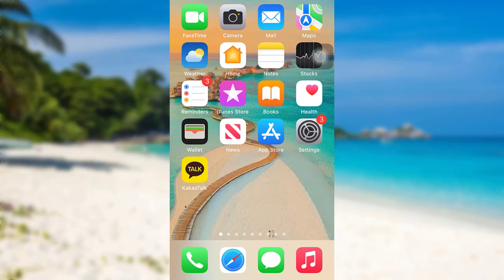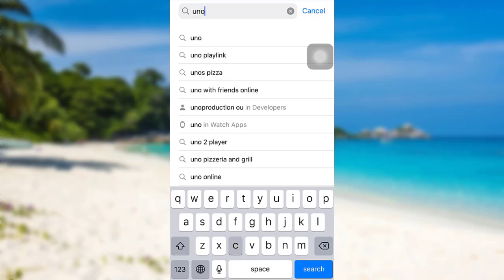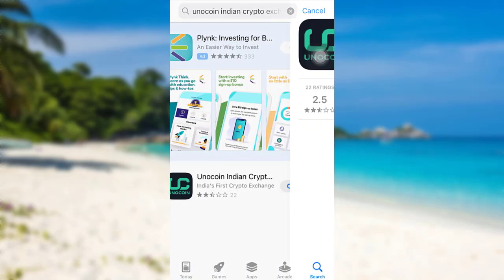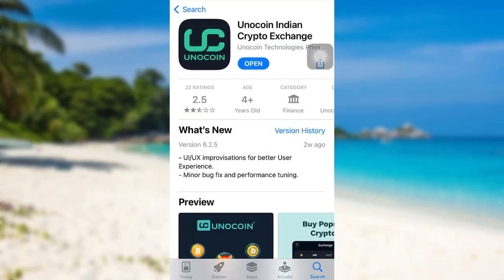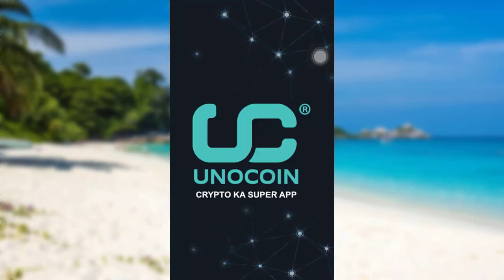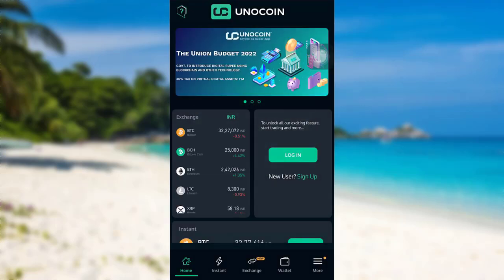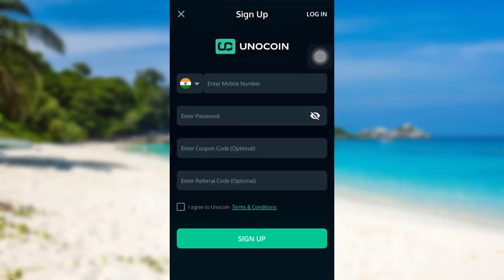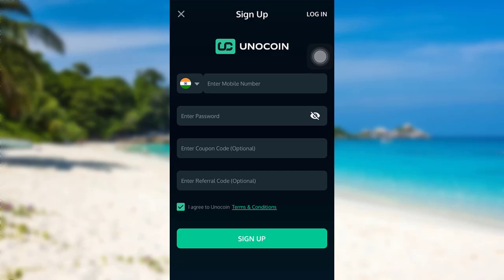Sign Up Unocoin | Make new Account on Unocoin Crypto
Unocoin implements the latest security measures for their exchange to ensure top-level security for their user's information and their funds. The majority of all Bitcoins stored by the exchange are held securely in offline cold storage wallets.

In this video I'll be guiding you guys to the steps of downloading and signing up for unocoin. Unocoin is India's first crypto asset and blockchain company with over a million customers they make it easy to buy sell store use and accept crypto assets securely in india. So if you want to find out how you can download and sign up for unicorn then make sure to stick with me till the end of the video.

First of all open the app store if you are an ios user or go to the google play store if you are an android user then in the search bar type coin and search for it
Once you see the unocoin app. tap on it. This is because i've already downloaded the app.
Once the app has been downloaded in your device too tap on open to go to the app. Now the app might take some time to load. Once loaded you'll be able to see this interface.
In order to sign up you'll have to tap on the option sign up. Now you'll be asked for your mobile number so enter the mobile number of your account and then enter the password.
Now once you have entered all these details check on this box that says i agree to unocoin terms and conditions and if you want to read their terms and conditions you can tap on the link terms and conditions.
Once you have filled in all these details and agreed to their terms and conditions tap on the option sign up and finally you'll be able to create an account in unocoin.So in this way you can download and sign up for unocoin